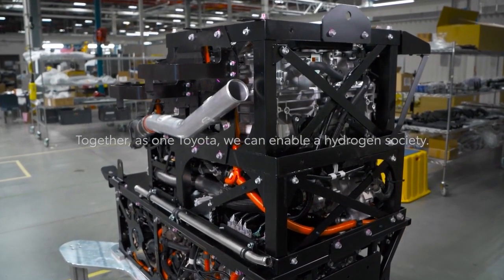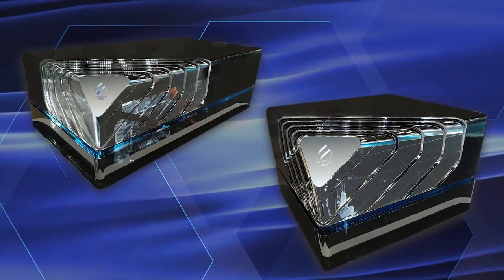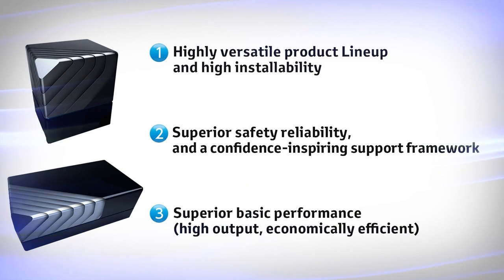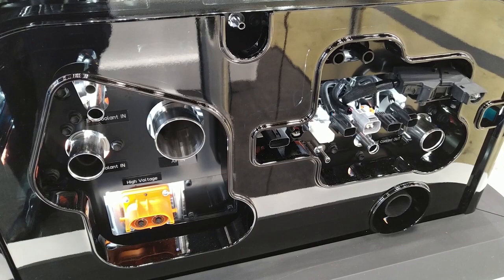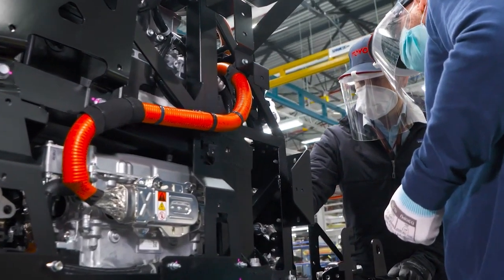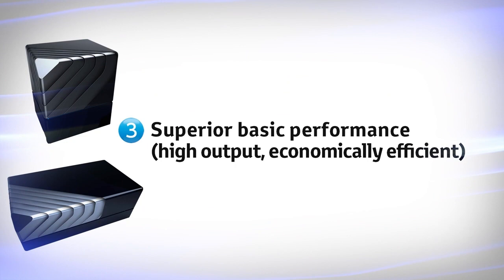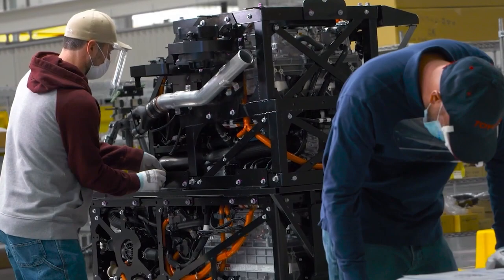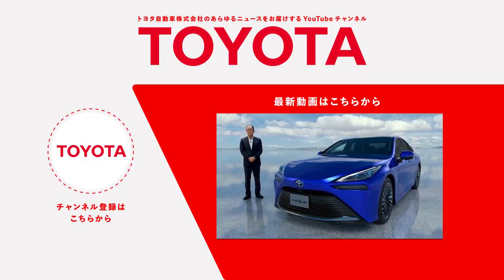【New FC Module】製品紹介編 01 トヨタ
トヨタFCモジュール